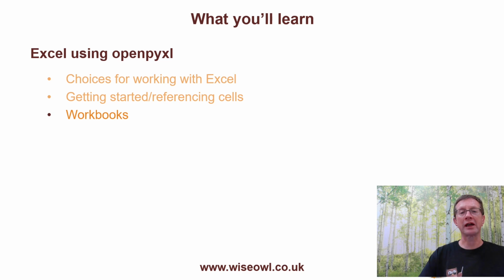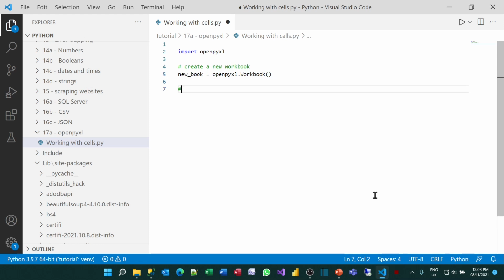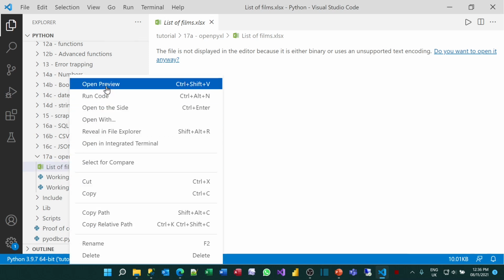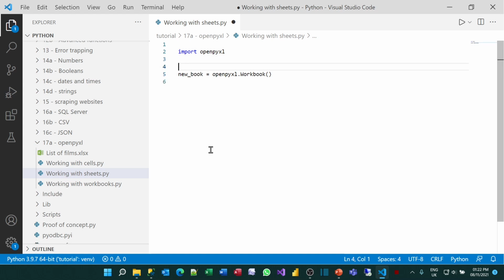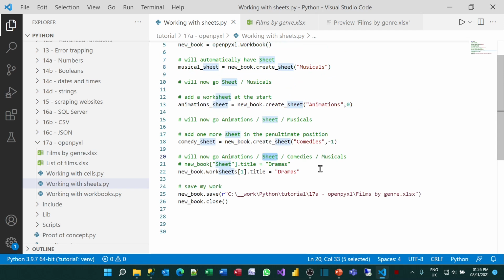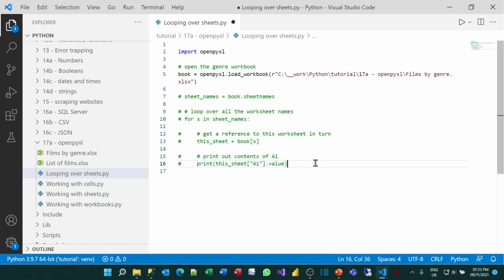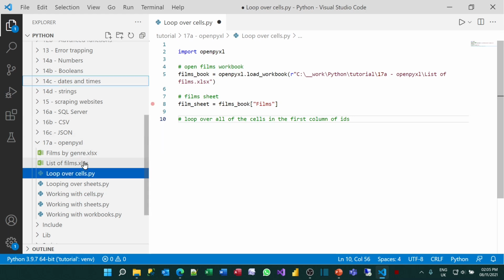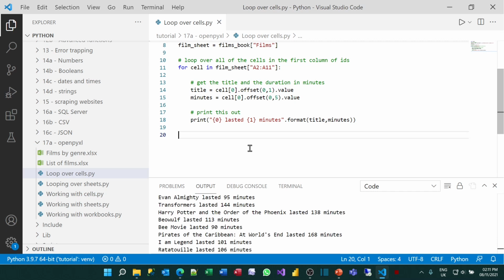Python Part 17a- Excel using openpyxl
After a discussion of the various ways of working with Excel from within Python, learn how to create Excel workbooks and worksheets, reference cells and loop over worksheets and cells using the openpyxl module.

Chapters
00:00 Topic list
01:10 Choices for working with Excel
03:26 Getting started/referencing cells
08:04 Workbooks
12:51 Worksheets
19:31 Looping over worksheets
23:09 Looping over cells / offsetting